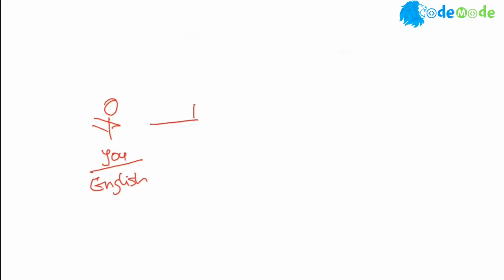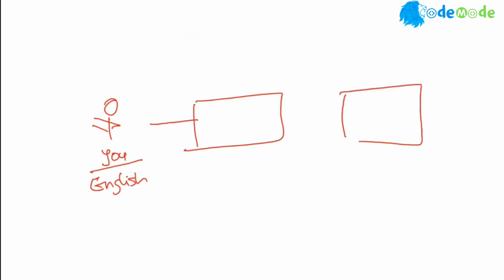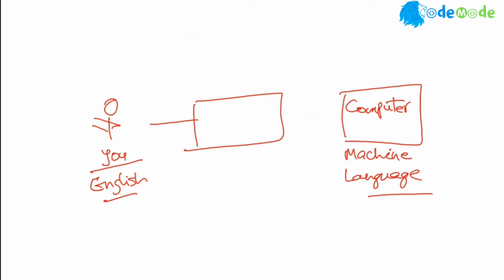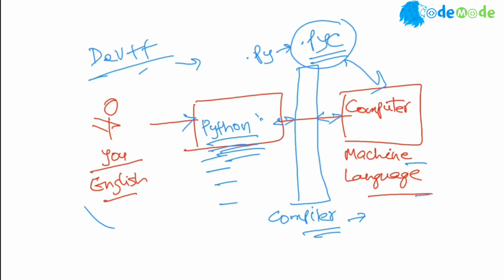Compiler vs Interpreter || Difference between compiler and interpreter | Python | CodeMode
Enroll in Practical Python Course & earn a Certificate upon completion:
In this lecture, we learned about the difference between a compiler and an interpreter.

what is a compiler in c language
what is a compiler in computer
Interpreter with example
what is the use of an Interpreter
Which is a better compiler or the interpreter
What are an interpreter and compiler
interpreter vs compiler
compiler vs interpreter
working of interpreter
working of compiler